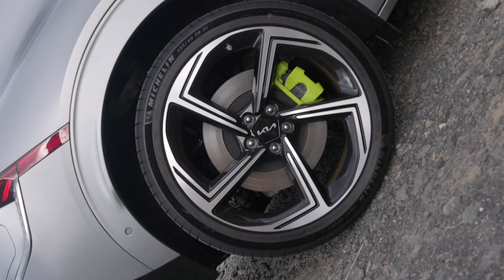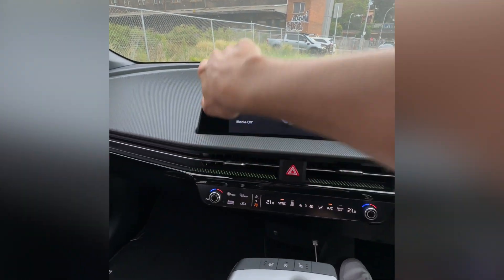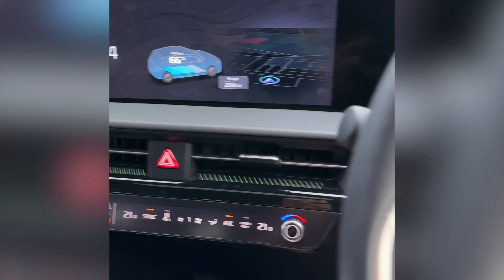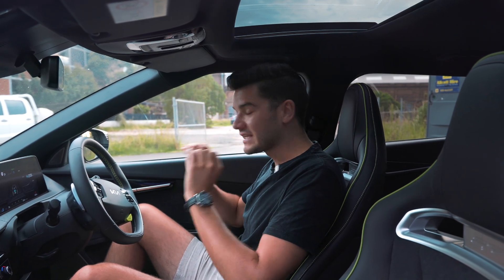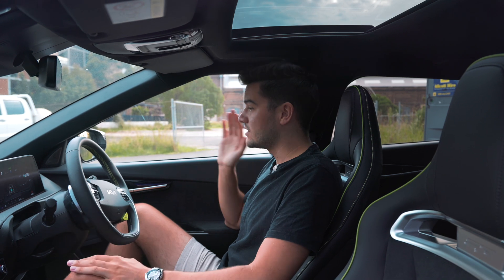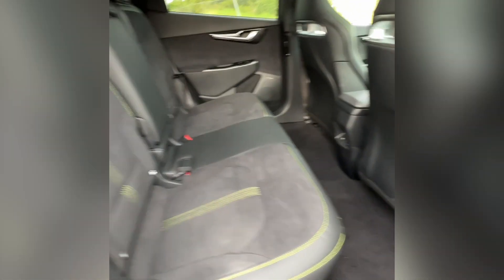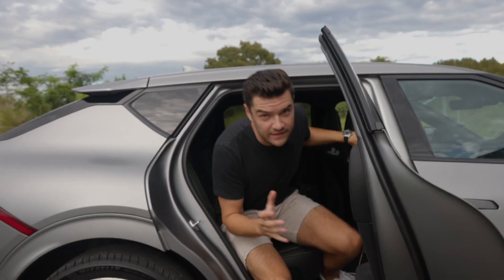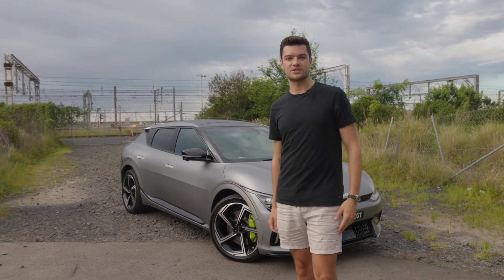5 Things We Loved About Kia's EV6 GT On Aussie Roads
After a brief stint at the racetrack earlier this year and a week in the Boss Hunting garage, we’ve concluded there are five exceptional standouts of the EV6 GT that deserve your attention. And remember, we’re talking about a Kia here.